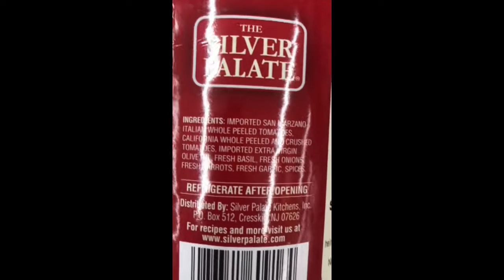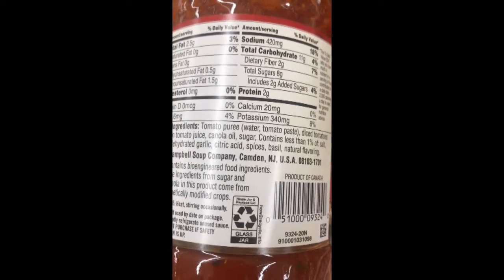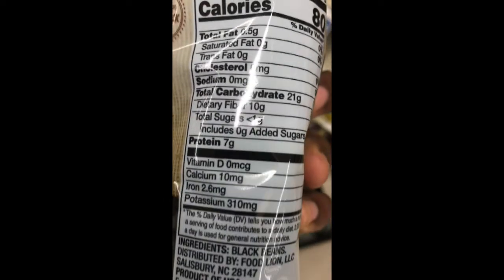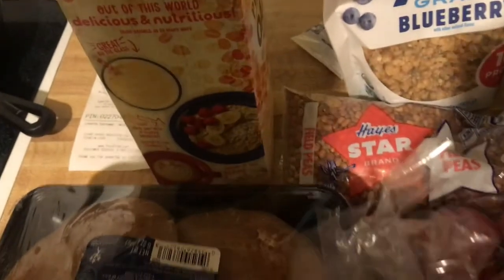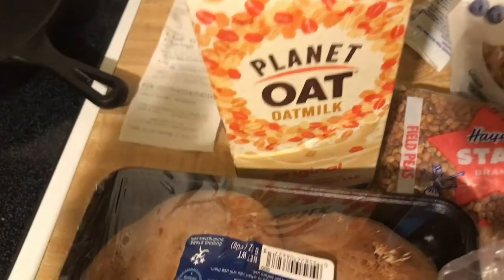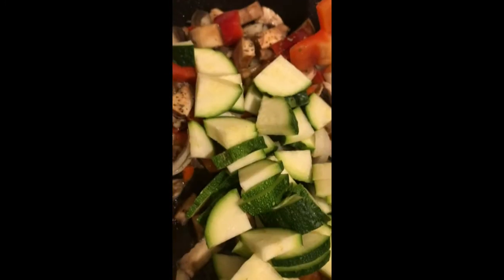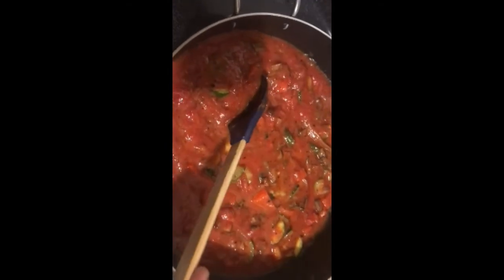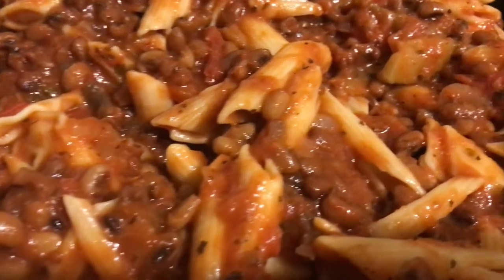Plant-base OACE Shopping, Cooking and Philosophy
to purchase all your natural, holistic healing products!

Purchase novels written by Oace AL Mansur at Amazon.com